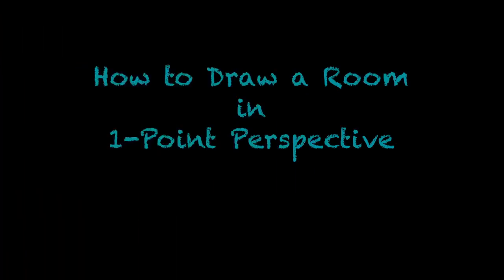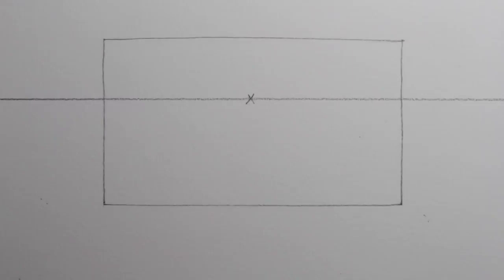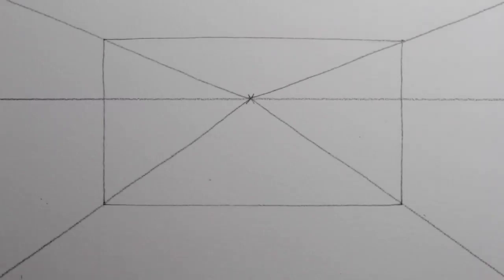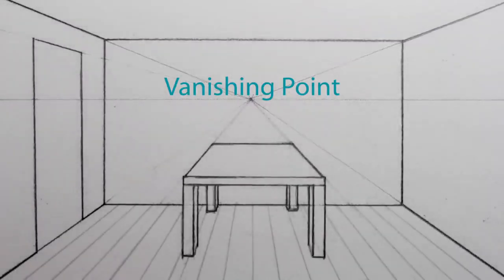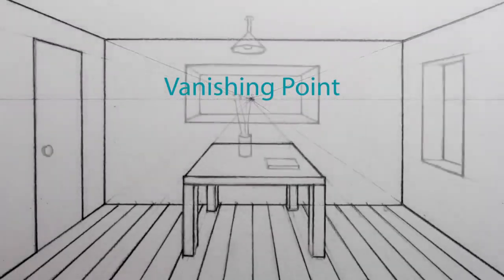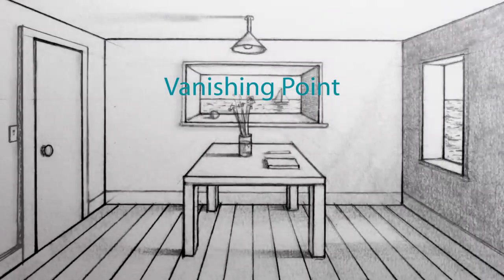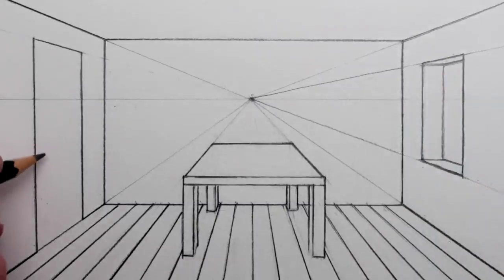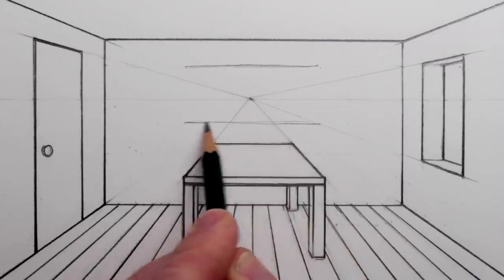How to Draw a Room in 1 Point Perspective for Beginners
Follow this tutorial, pausing it and working on your page, then checking it is correct as you go.